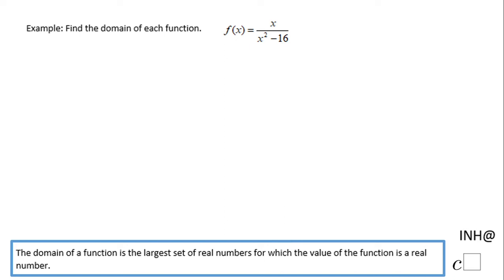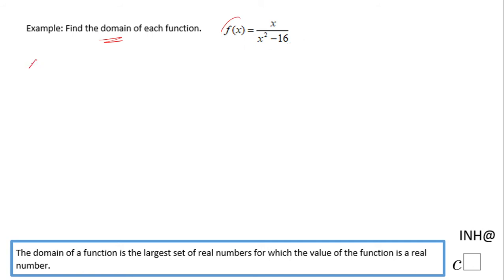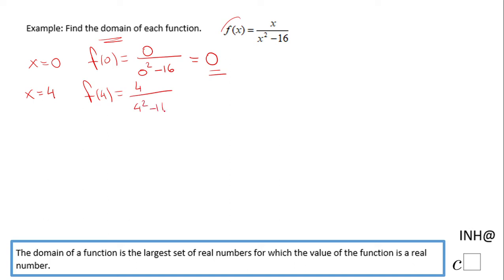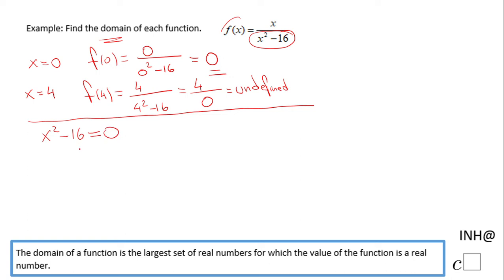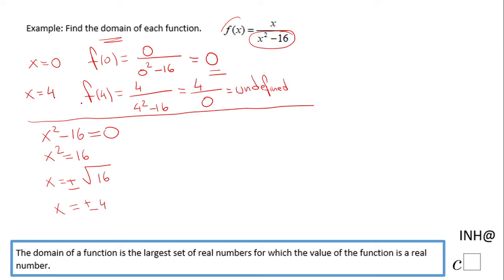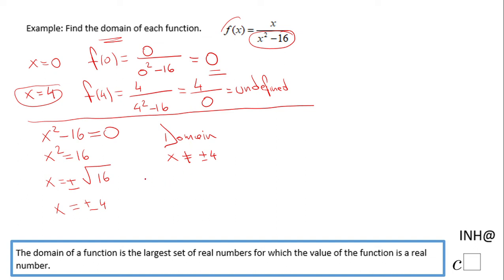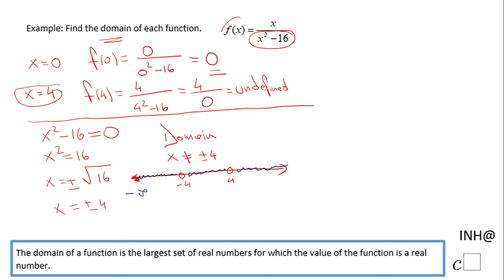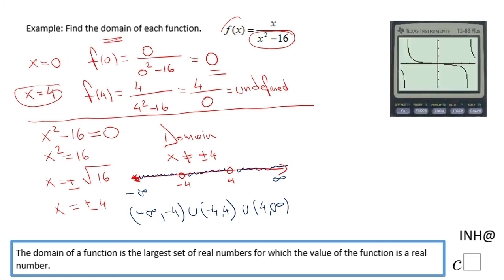INH: Functions: Domain #4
This is an example of finding the domain of a rational functions.